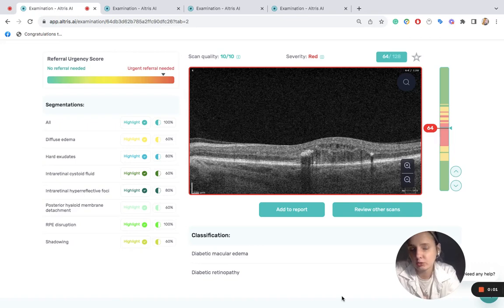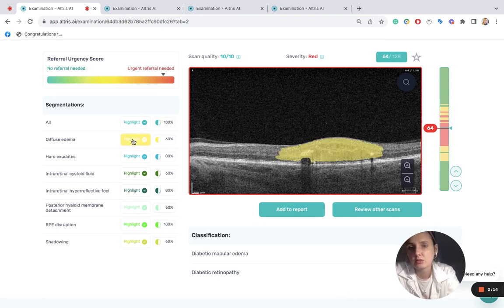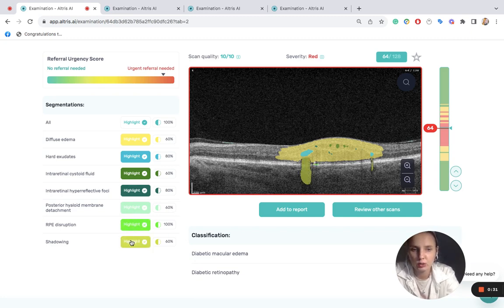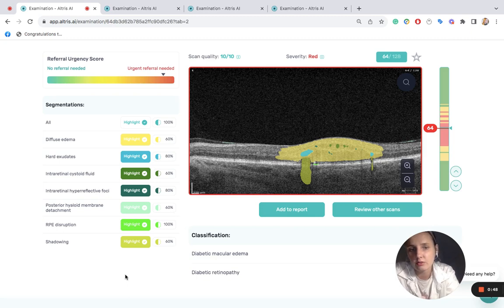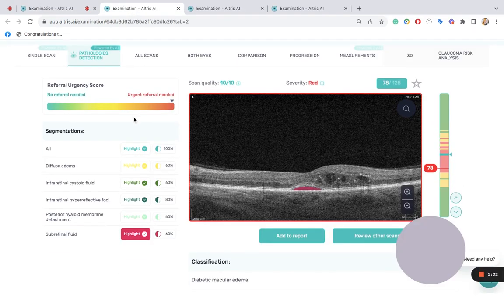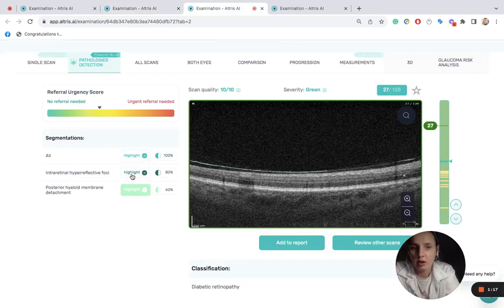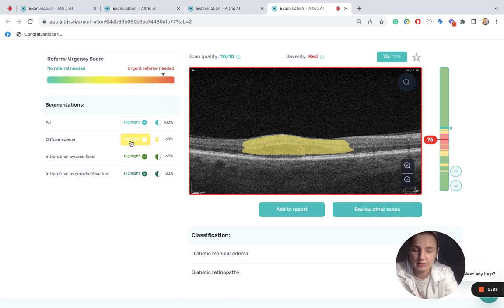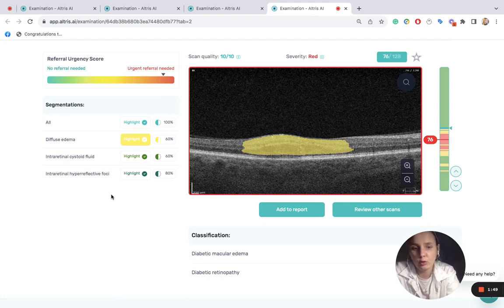AI for Diabetic Retinopathy Detection on OCT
The complication of diabetes, called Diabetic Retinopathy (DR), affects the blood vessels of the retina and can lead to impaired vision or blindness. With the rising prevalence of diabetes worldwide, DR has become a significant problem. Early detection, proper control of diabetes, and regular eye exams are essential to prevent vision loss.

Altris AI has become an important tool in DR early detection accessible to any eye care professional in the world.